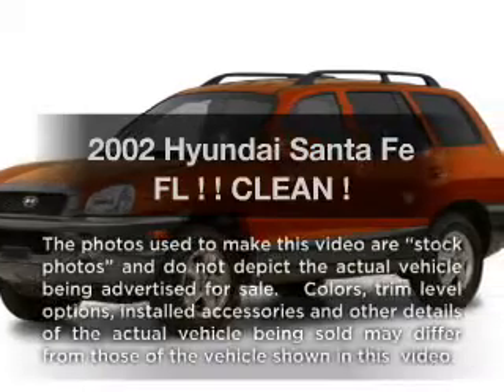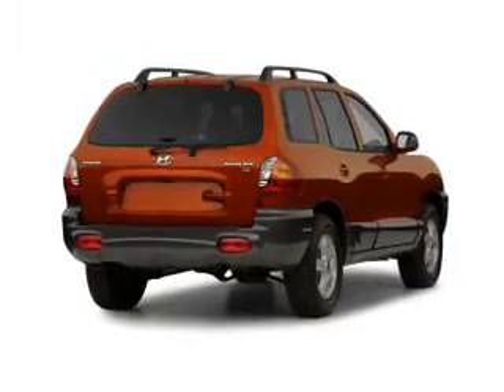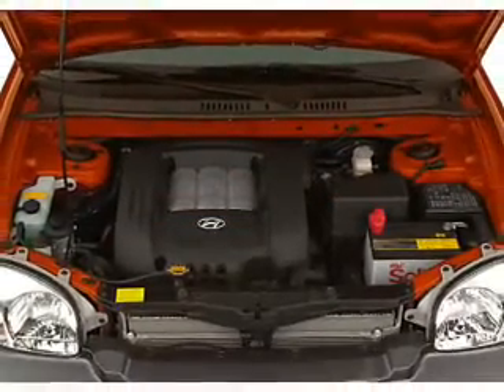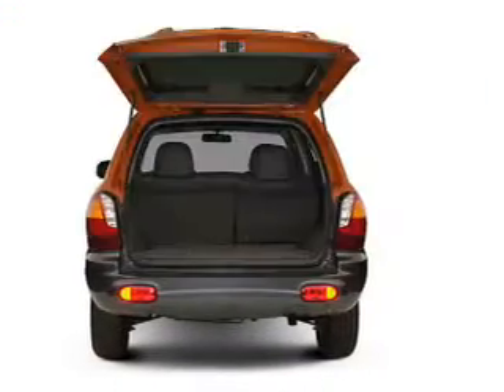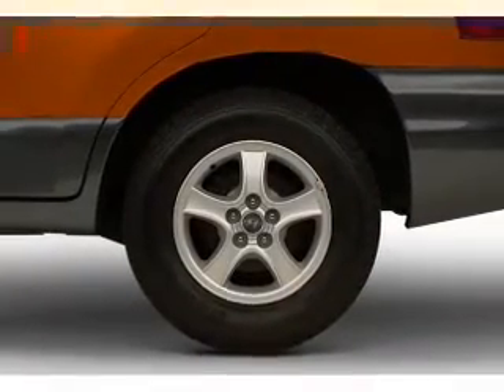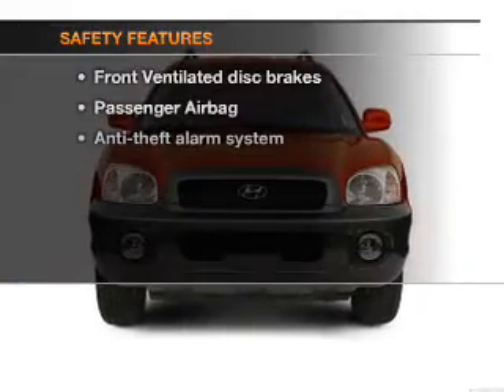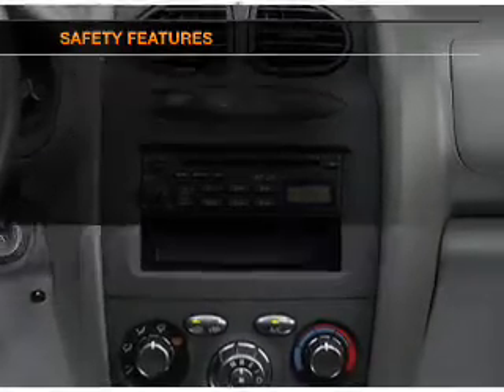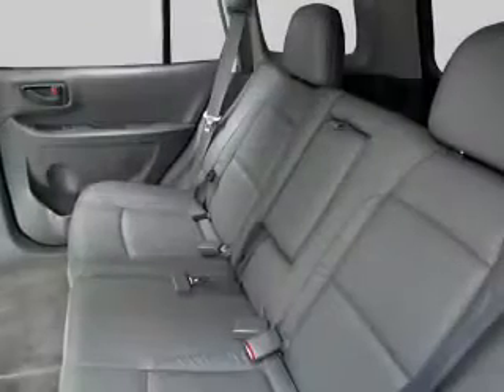2002 Hyundai Santa Fe - Sarasota FL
Year: 2002
Make: Hyundai
Model: Santa Fe
Trim: FL ! ! CLEAN !
Engine: 2.7 liter 6 cylinder 24 valve
Transmission: 4-Speed Automatic
Color: Silver
Mileage: 72870
Address:
4343 Clark Rd